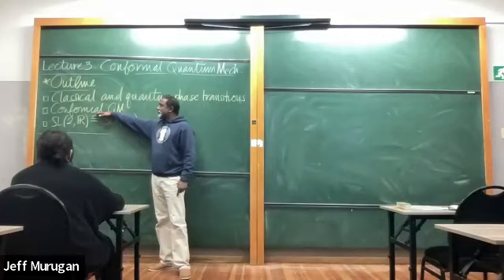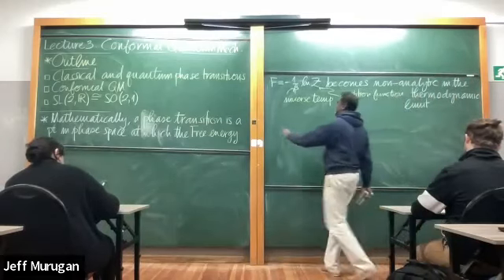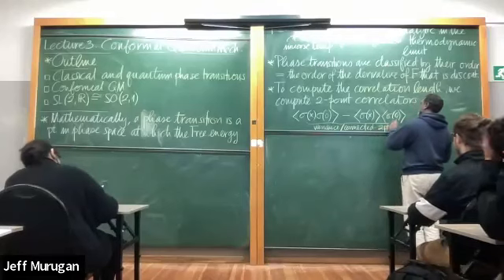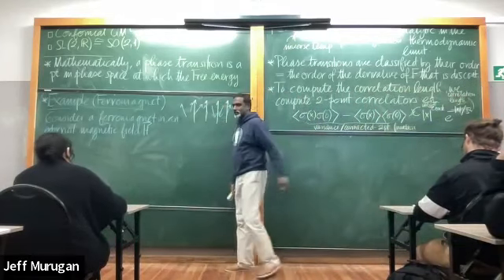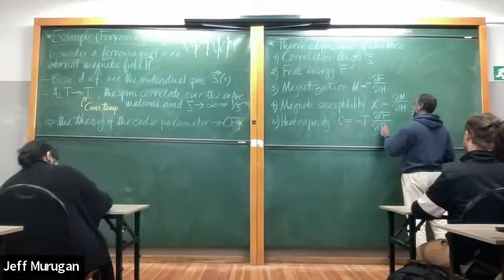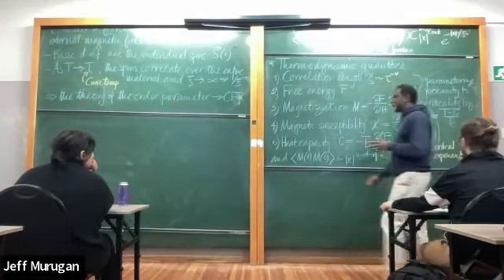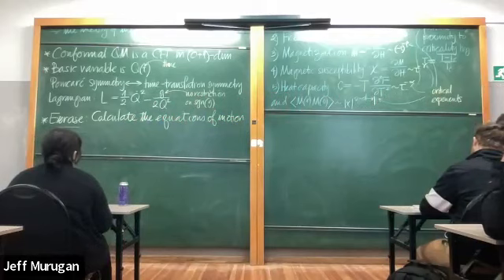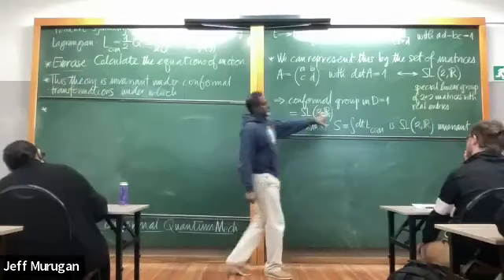CFT 2023 Lecture 3 - Conformal Quantum Mechanics